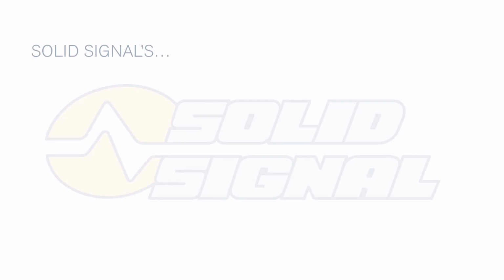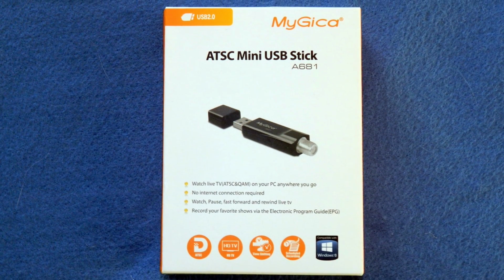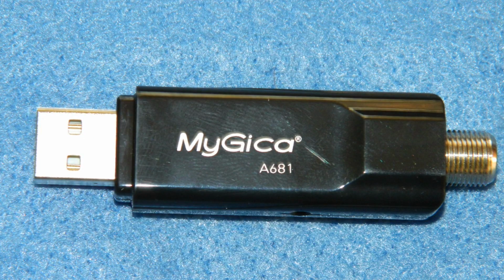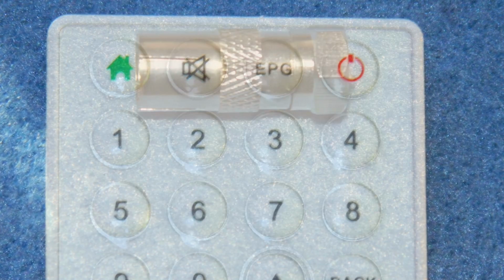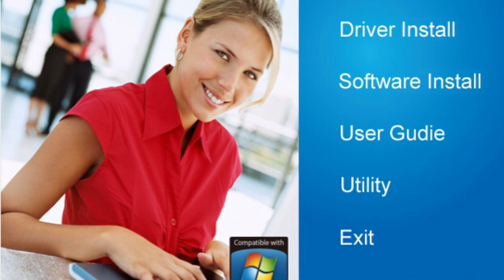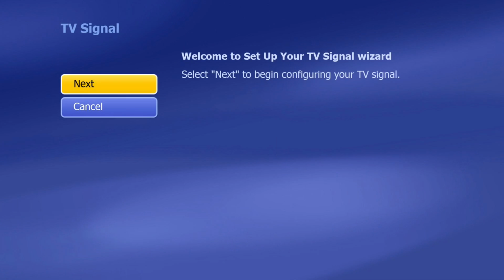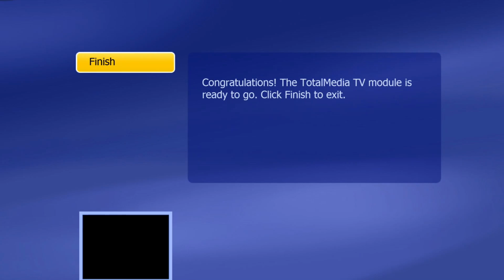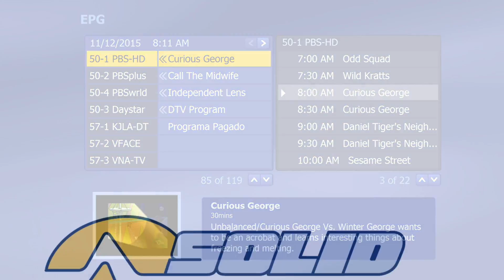Solid Signal's Exclusive Review: MyGica ATSC MiniUSB Stick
This little device lets you watch and record live TV on your PC! Watch dozens of channels of live TV, pause, set up recordings and watch them later! for the best streaming hardware and learn how to cut the cord!